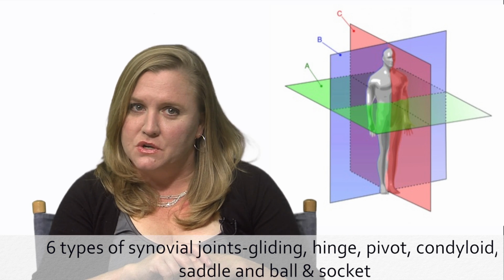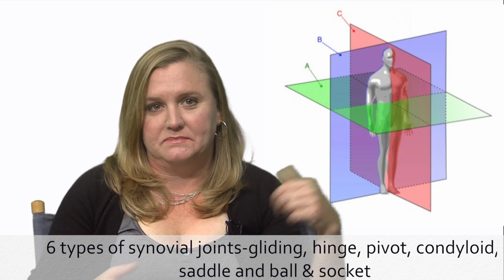KIN 186-Joint Motions and the Articular System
This video is about KIN 186-Joint Motions and the Articular System